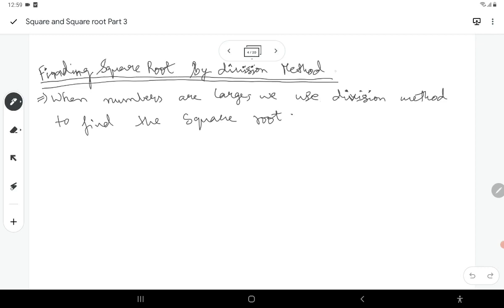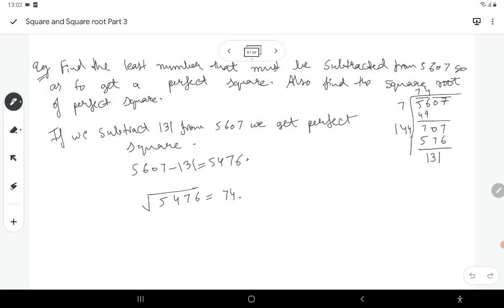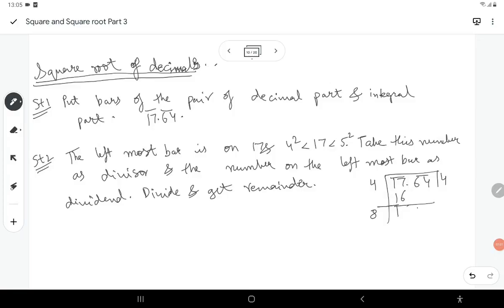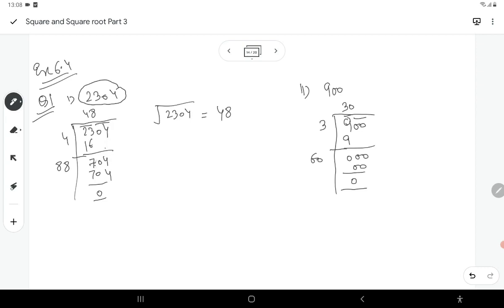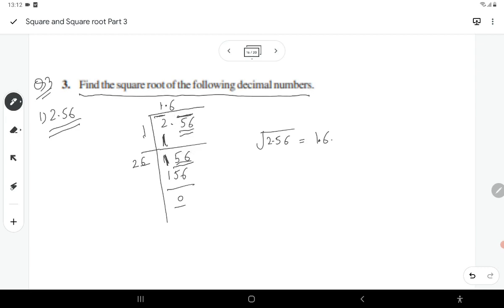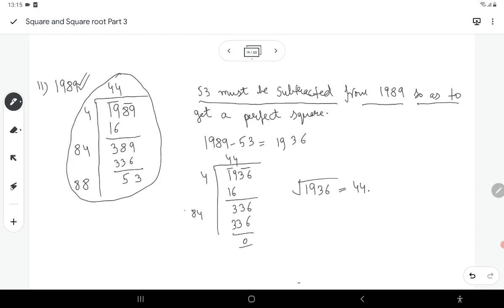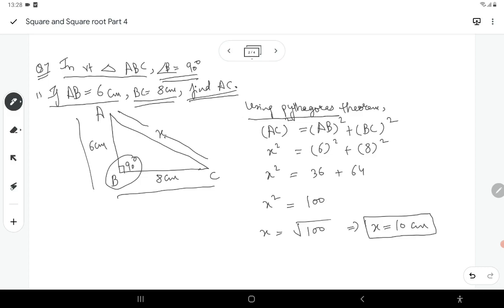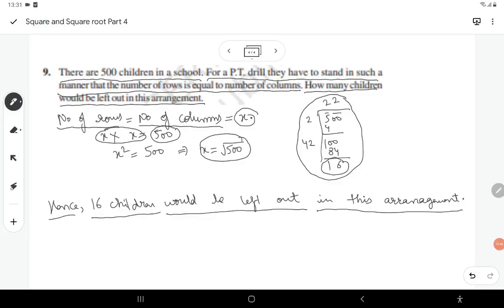SQUARE AND SQUARE ROOT PART-5|CLASS 8TH MATHS|MATHS WITH ARJUN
IN THIS VIDEO I WILL TEACH THE CONCEPT OF SQUARE ROOT USING DIVISION METHOD AND SQUARE ROOT OF DECIMAL NUMBERS.ALSO, I WILL SOLVE EXERCISE 6.4 OF CLASS 8TH NCERT.